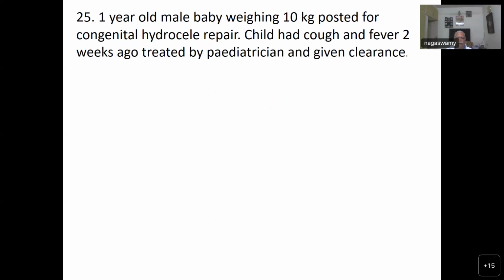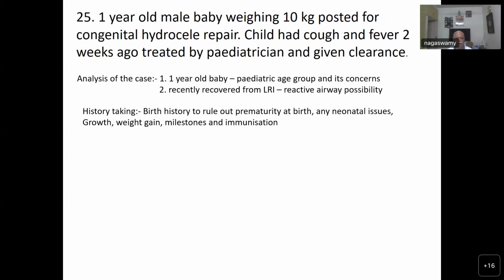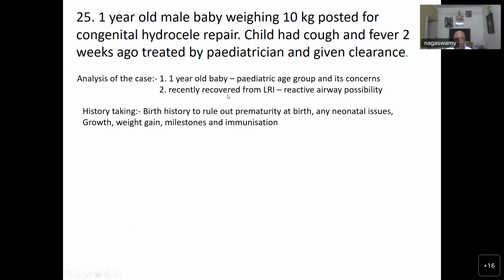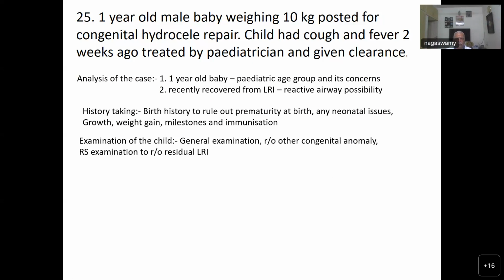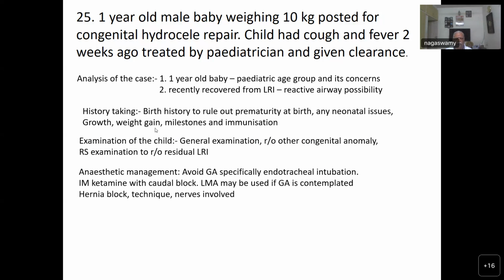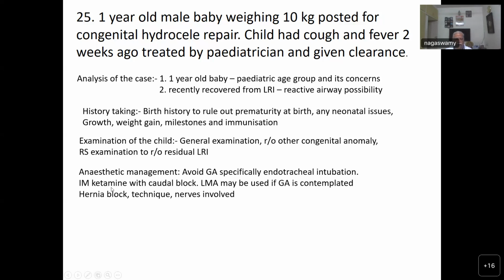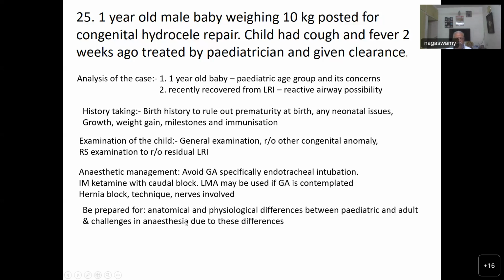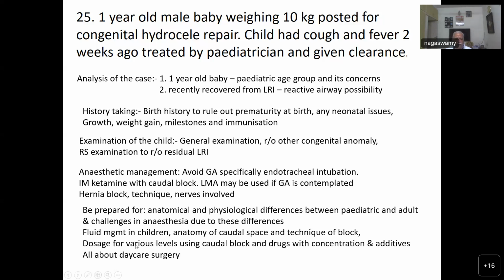04 AUG 2023 SHORT CASES ONE YR BABY WITH URI FOR CONG HDROCELE PROF V NAGASWAMY PRESENTATION